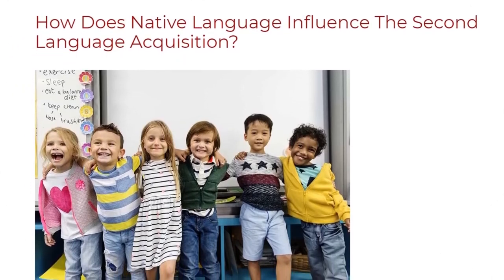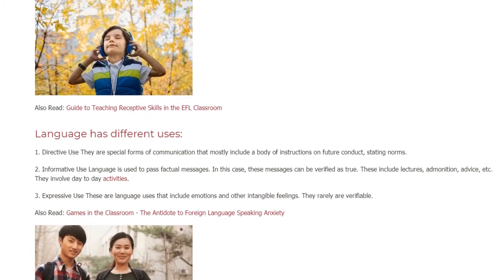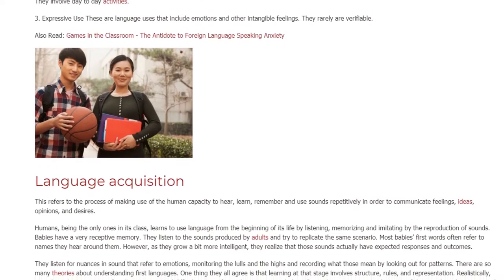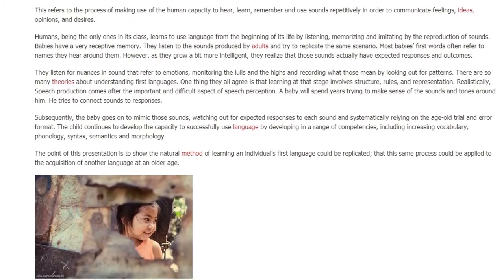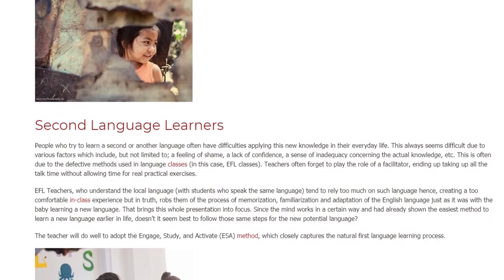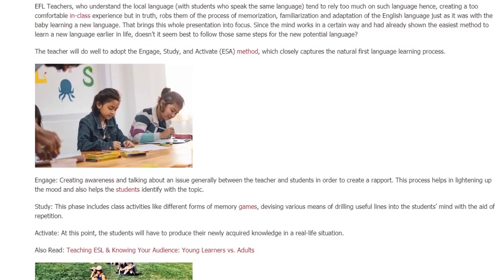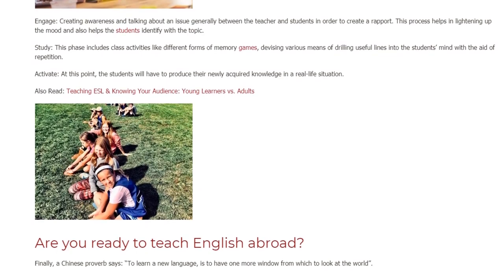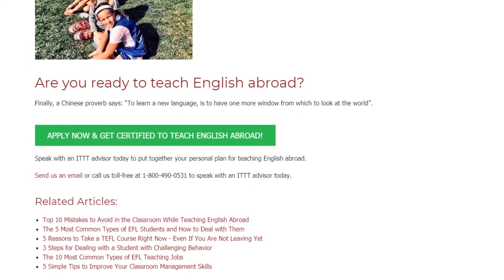How Does Native Language Influence The Second Language Acquisition | ITTT TEFL BLOG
A Turkish proverb infers: "One who speaks one language is one person while one who speaks two languages is two people."

It refers to the cultural influences of language learning. It signifies the fact that with learning a new language comes a change in the way the mind works.